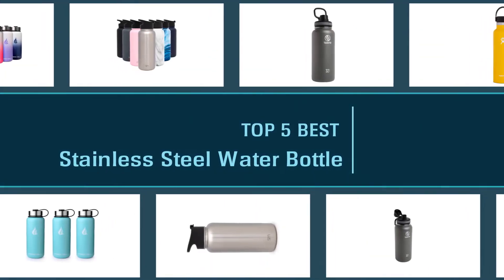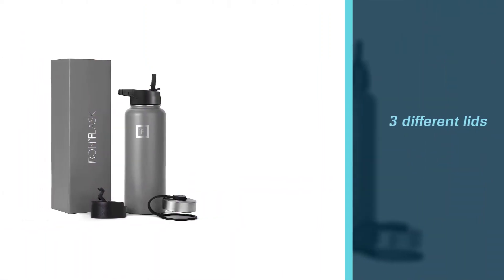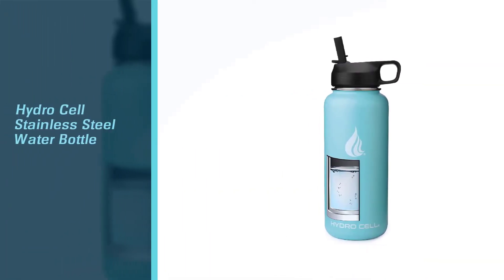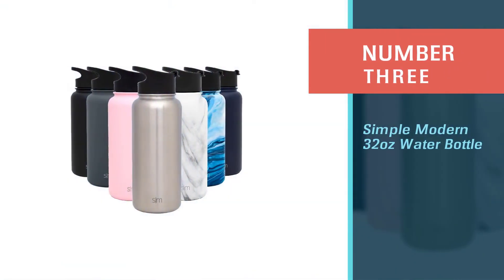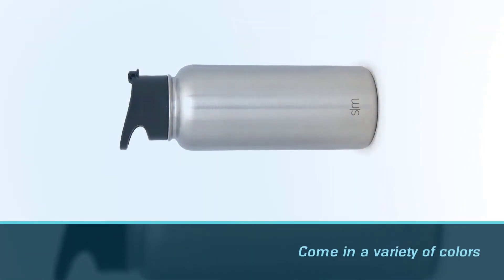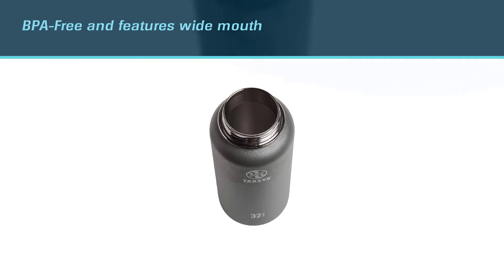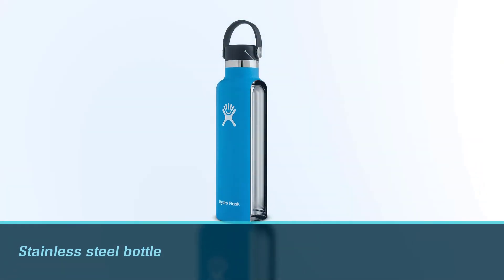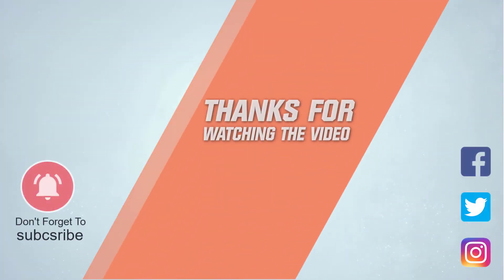5 Best Stainless Steel Water Bottles for Kids/Boiling/School/Travel/Biking & Hiking [Review 2023]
Best Stainless Steel Water Bottle featured in this Video:
NO. 1. Iron Flask Sports Water Bottle
NO. 2. HYDRO CELL Stainless Steel Water Bottle
NO. 3. Simple Modern 32oz Water Bottle
NO. 4. Takeya Originals Water Bottle
NO. 5. Hydro Flask Water Bottle

🕝Timestamps🕝

0:06 - Introduction
0:16 - Iron Flask Sports Water Bottle

1:05 - HYDRO CELL Stainless Steel Water Bottle
1:54 - Simple Modern 32oz Water Bottle
2:43 - Takeya Originals Water Bottle
3:30 - Hydro Flask Water Bottle

What Is the best stainless steel water bottle?
Environmentally friendly, durable, safe, and easy-to-clean, stainless steel water bottles are an excellent alternative to using plastic water bottles. The steel will not rust, and many desirable features are available such as special caps, cool colors, carrying straps, spouts, handles, clips, and unique shapes.

What is the best stainless steel water bottle to buy?
If you are looking for the top best stainless steel water bottle, then you are in the right place. The Home Genie team tries to collect as much information as possible, read lots of user-based reviews, and rank them based on quality, value for the price, the reputation of the manufacturers, etc. Please let us know if you have something in your mind in the comment section.